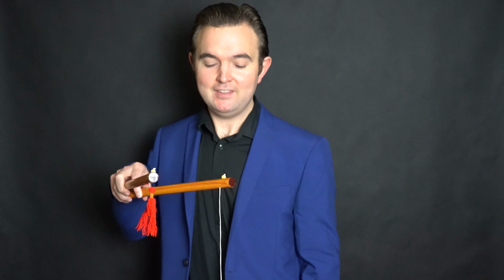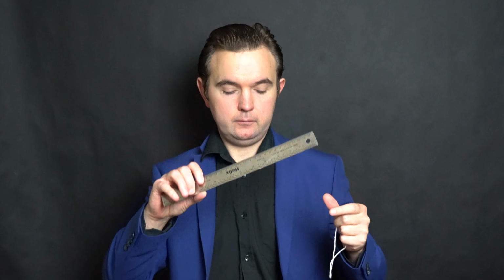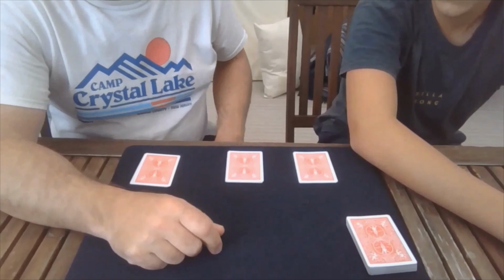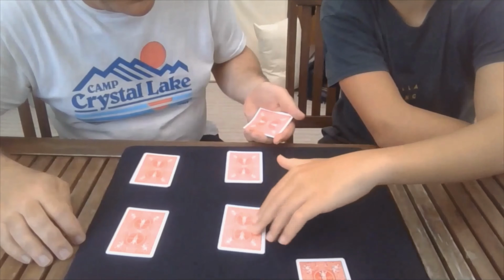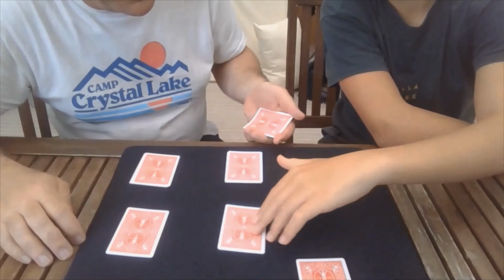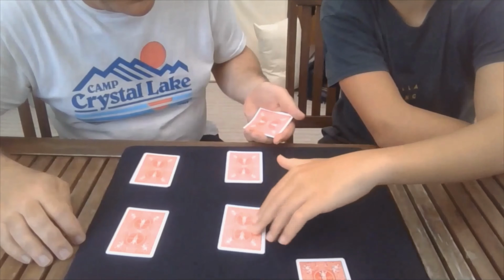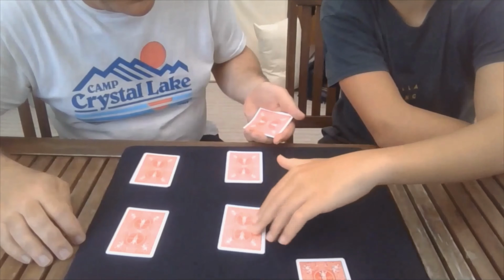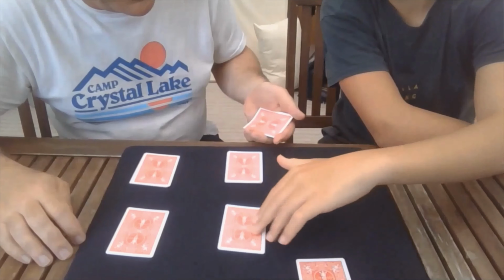Jono Blythe's Showcase of Magic #7: Live from Cornwall with Special Guest Magician Jon Martin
Join me, Jono Blythe, as I host the 7th installment of Cornwall's Showcase of Magic, live on Facebook. This time, I have a special guest magician joining me, Jon Martin from Cornwall.

In this video, we bring you the best of magic and illusions, showcasing our skills as professional magicians. With a lineup of incredible tricks, you'll be amazed and entertained from start to finish.

I upload new magic videos regularly, including close-up magic, parlour magic, stage magic, and more.